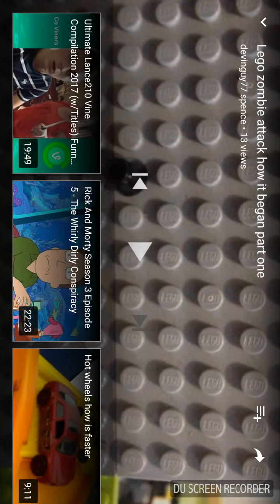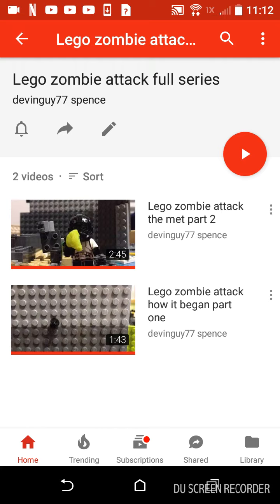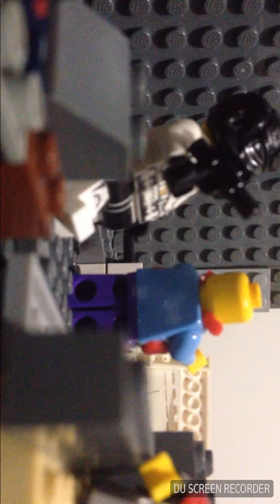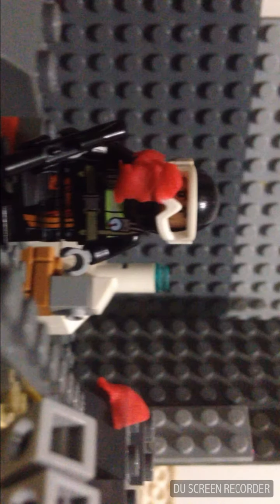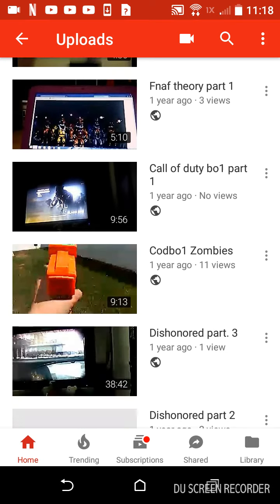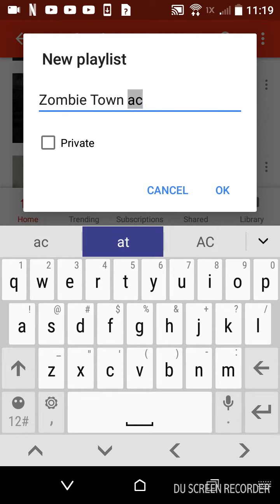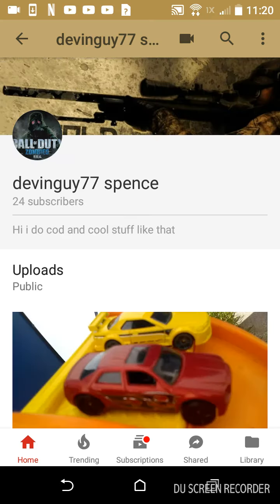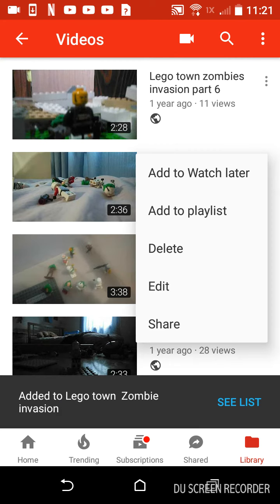Reacting to my old series